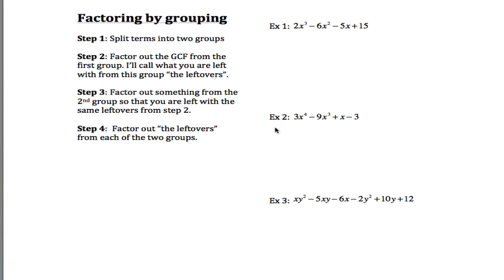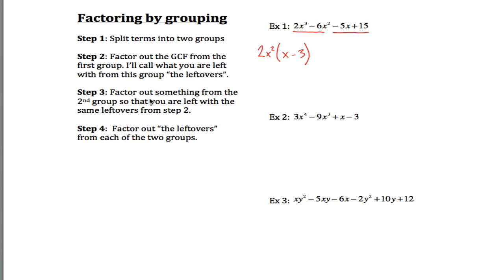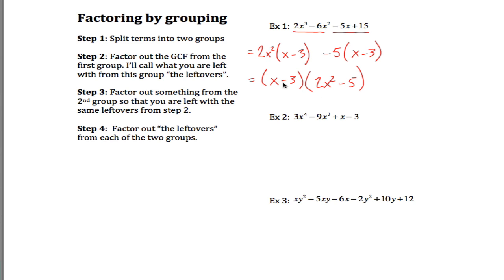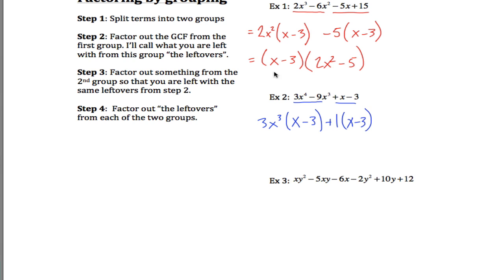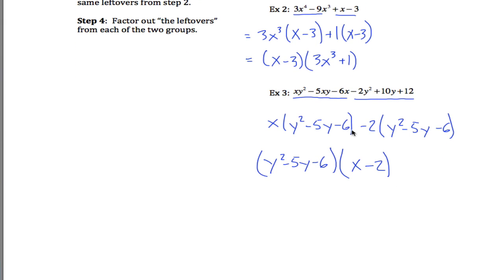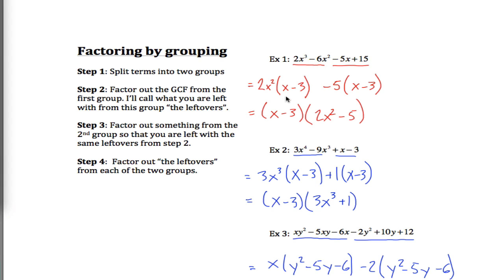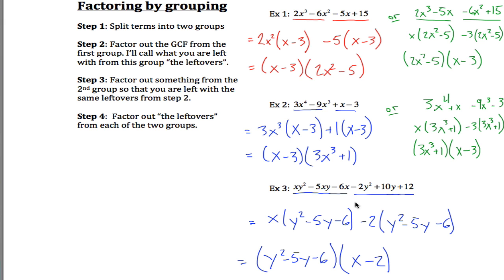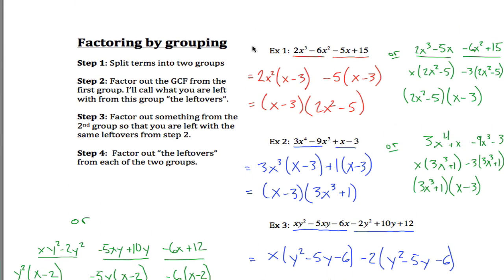Factoring By Grouping Tutorial and examples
How to factor polynomials by grouping - All videos listed and organized